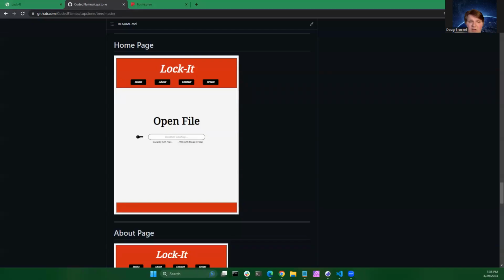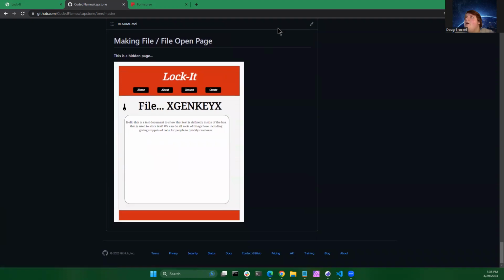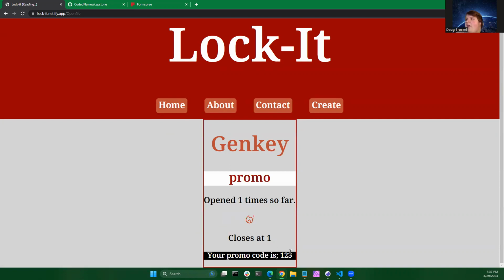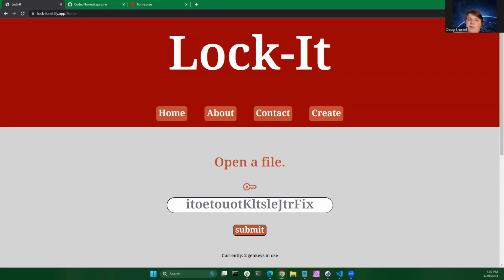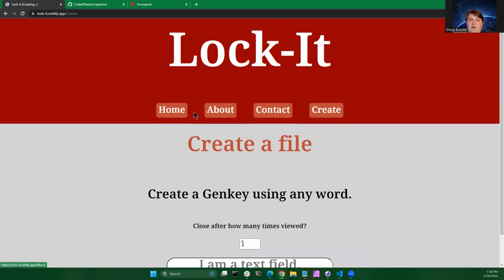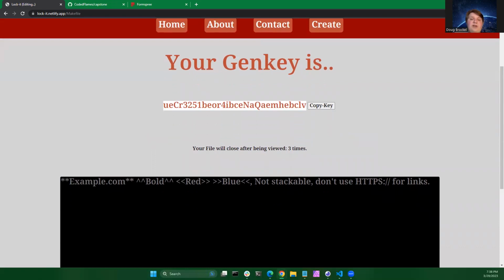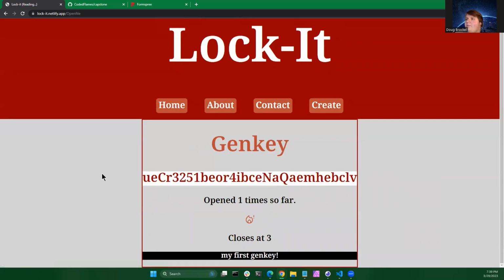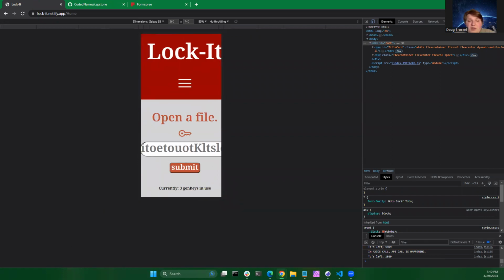Savvy Coders Full Stack Capstone Project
Doug Brockel - Lock-It